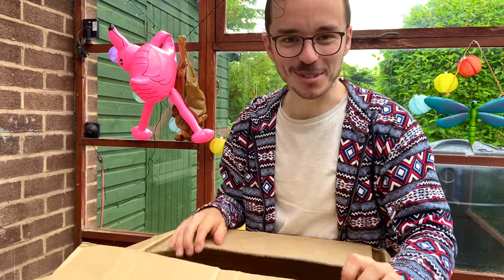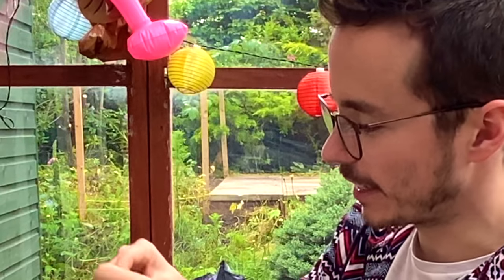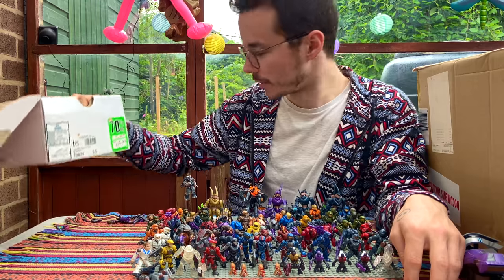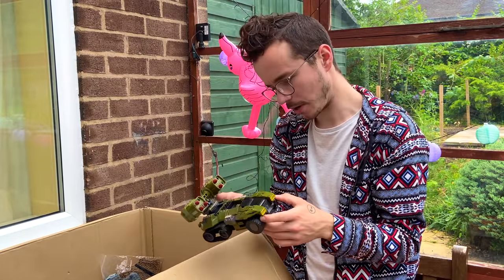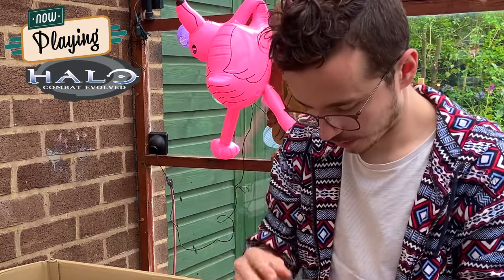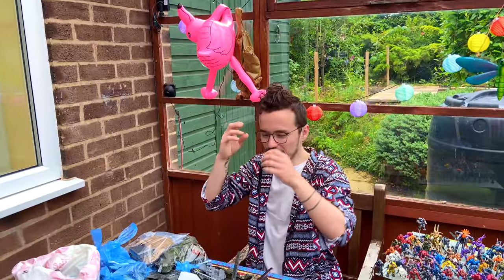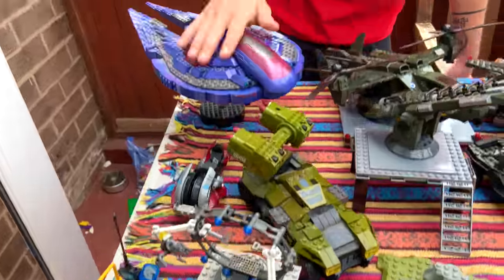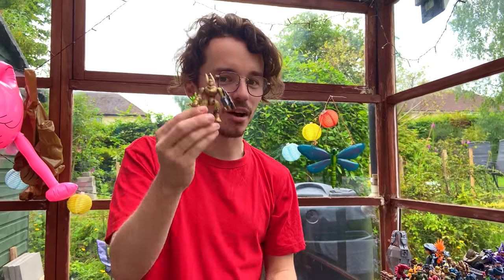My LARGEST Halo Mega Bloks Haul Yet? Halo Mega Construx.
I love getting stuck into a brand new Halo Mega Bloks haul and this one did not disappoint! We got a great selection of both UNSC and Covenant Halo sets and figs ranging from Halo Wars all the way to Halo 4. My stand out highlights are of course the lights and sounds pelican but also the range of warthogs and mongoose too!

Is this my largest Mega Construx haul yet?

Tags: Halo Franchise Microsoft Xbox Series X The Master Chief Collection PC